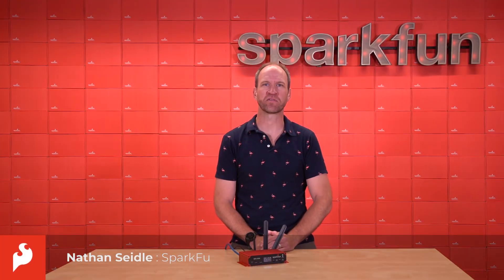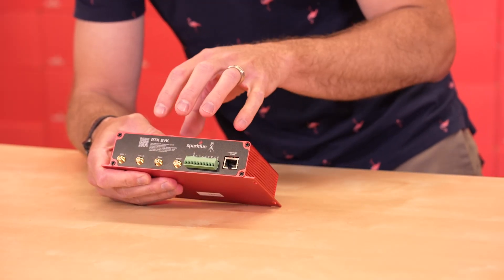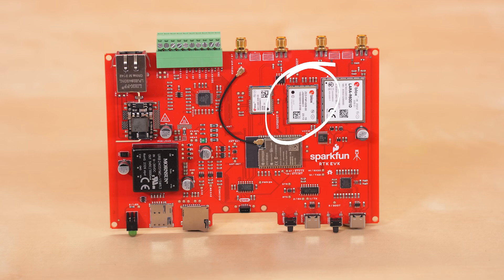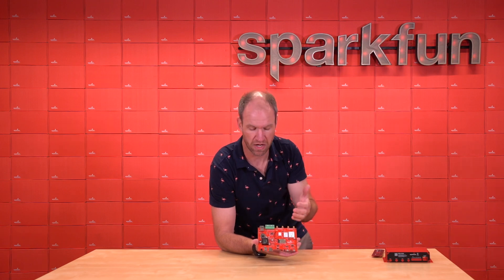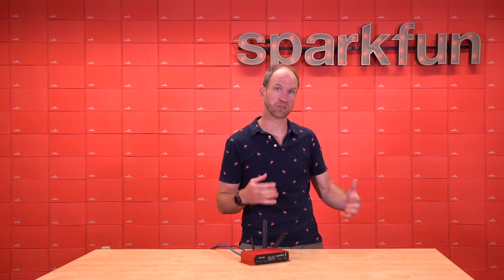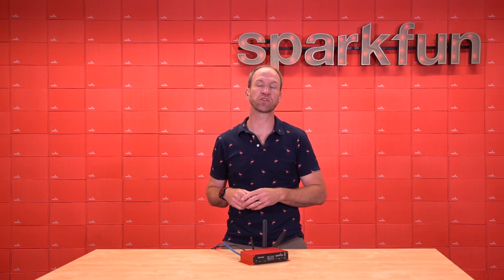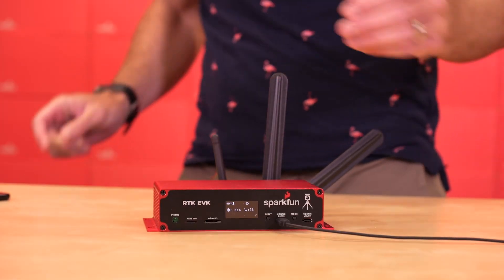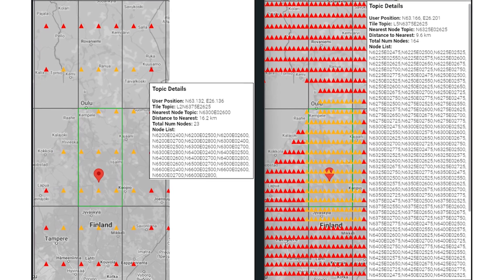Product Showcase: SparkFun RTK EVK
Designed and manufactured in Boulder, Colorado, USA, the SparkFun RTK EVK (Evaluation Kit) is the perfect development platform for your fixed or mobile high-precision positioning and navigation needs. Regarding connectivity, the SparkFun RTK EVK has it all: WiFi / Bluetooth®, Ethernet and LTE cellular! We called it the EVK (Evaluation Kit) as it truly covers all the options: L1 + L2 RTK GNSS, with L-Band correction built-in if needed, running on an agile processor with memory to spare!